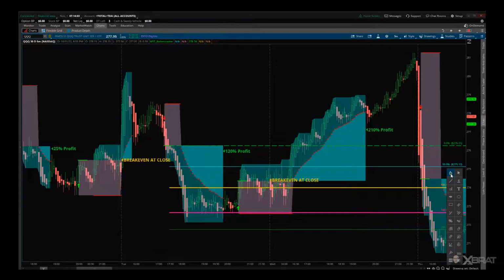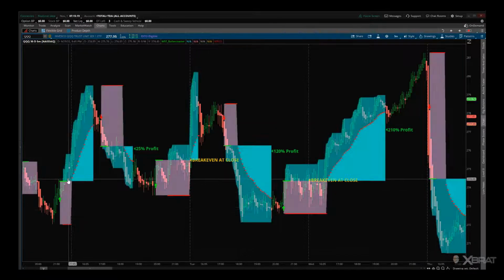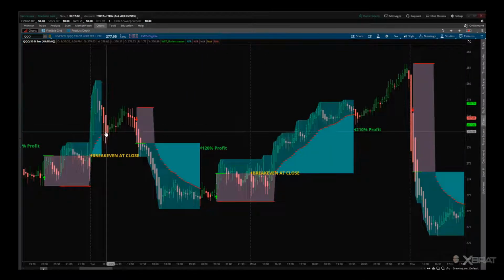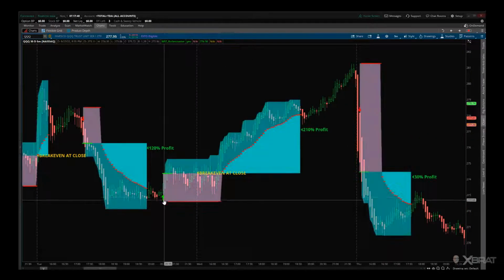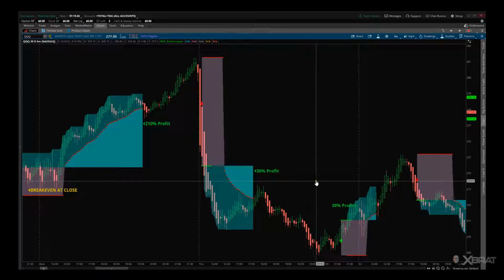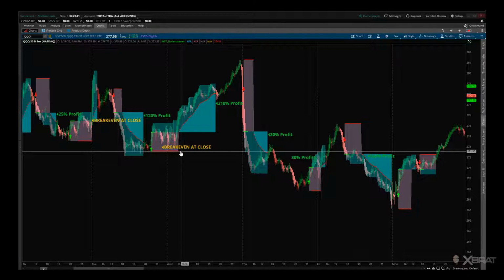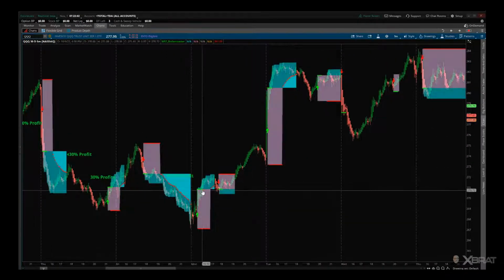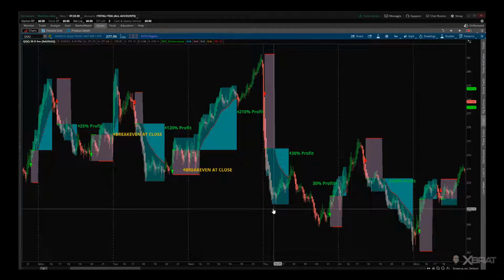Day Trading QQQ Strategy Tutorial 💥 575% Profit in 5 Days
Day Trading QQQ Tutorial - 575% Profit in 5 Days

Paul teaches this simple Day Trading Strategy for QQQ using the xBrat Roller Coaster Trading Indicator. Learn Signal, Entry Strategy and simple trade management strategy with this one single trading indicator designed for daytraders.

This QQQ Day Trading Strategy video was made using the ThinkorSwim version of the xBrat Roller Coaster trading indicator, which is a Stochastic/MACD Cross Strategy with special points of control.